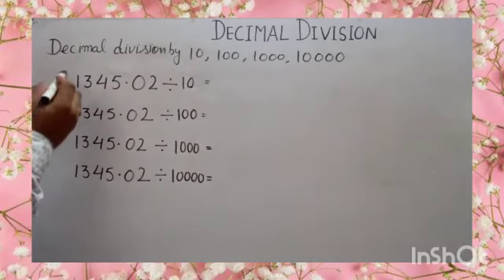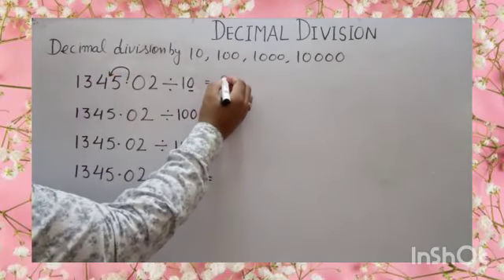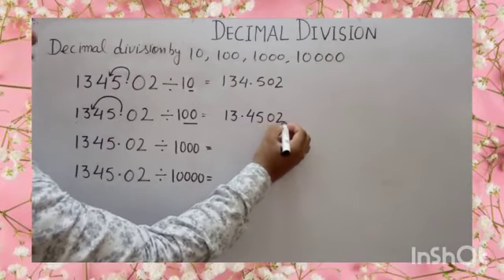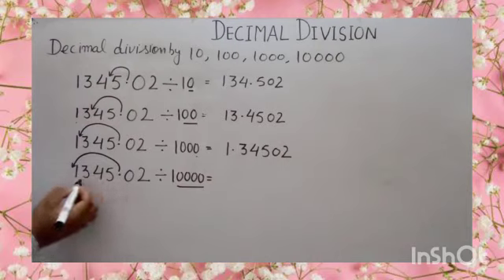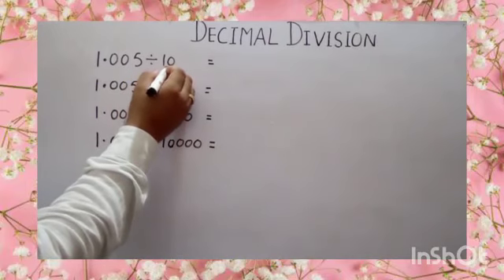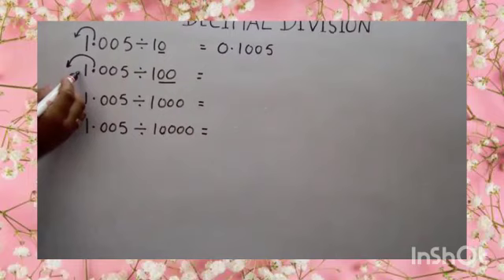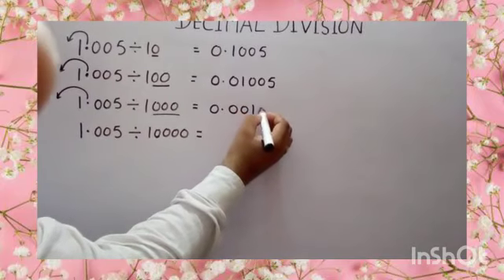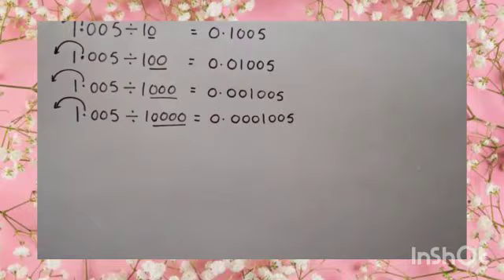Class V Maths Decimal division 4 by Yogesh